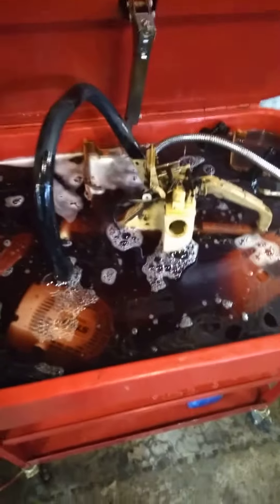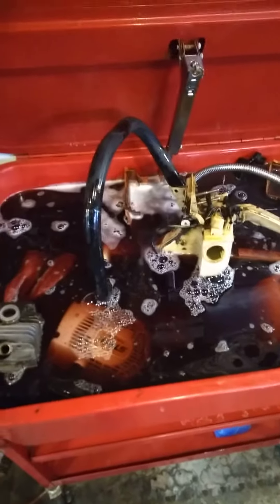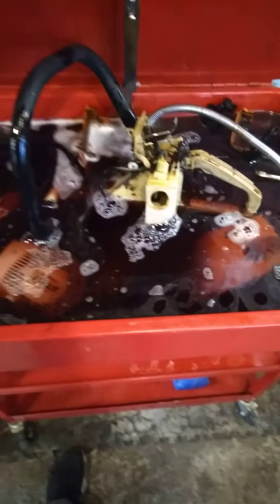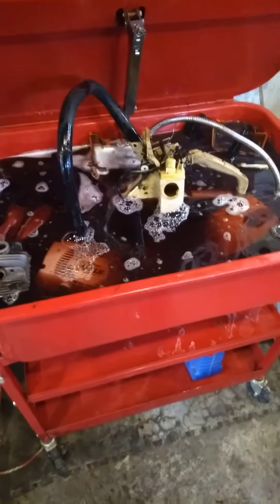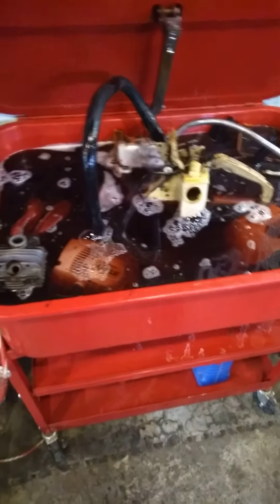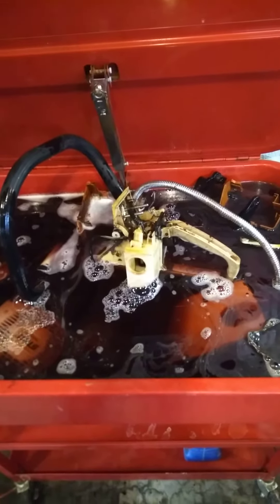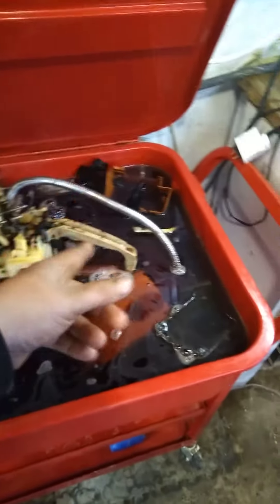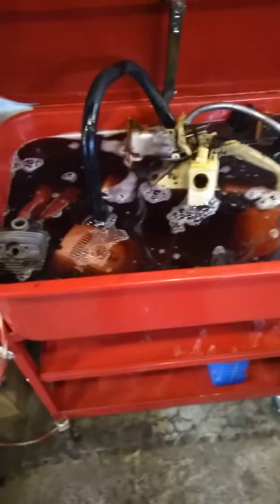update on purple power in parts cleaner